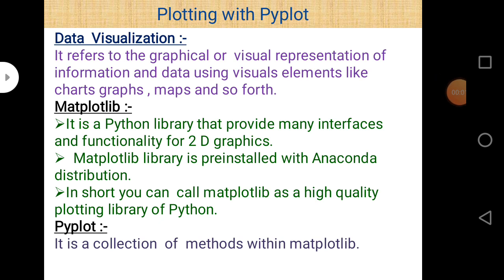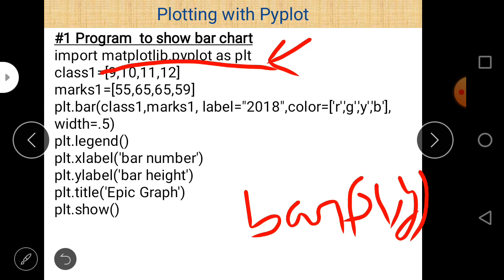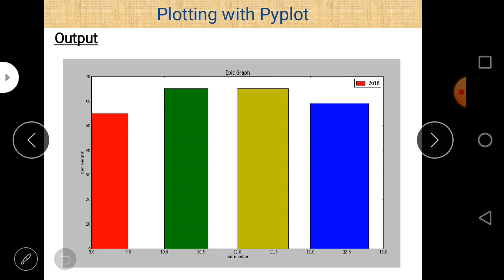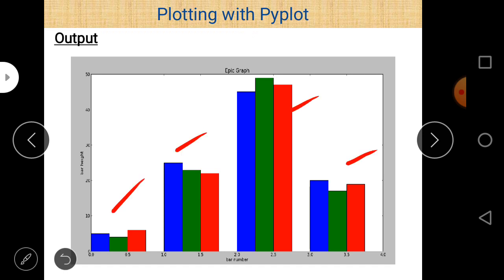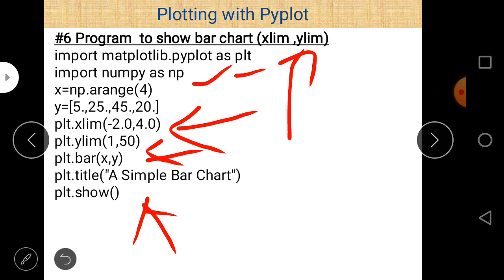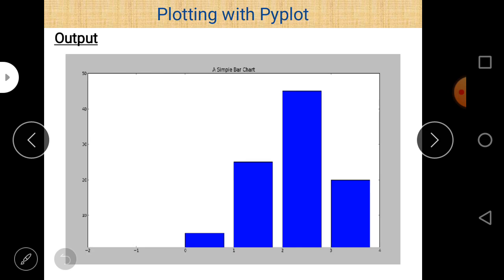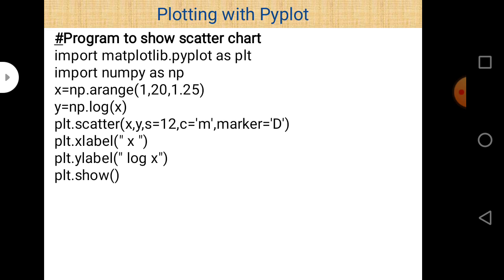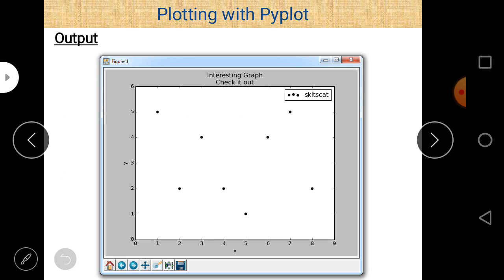Class XII Informatics Practices 28-11-2020 By Mr. Praveen Singh Ch- Data Visualisation